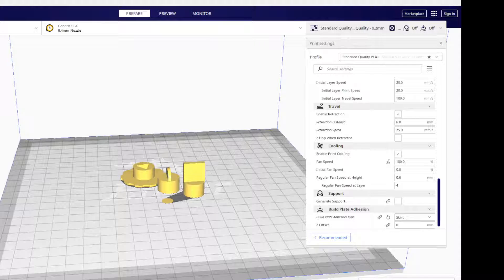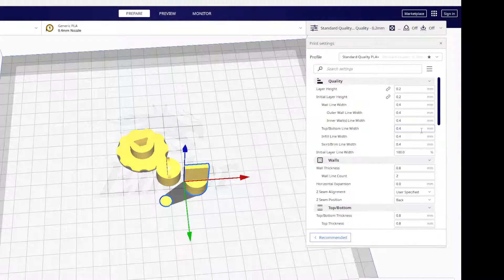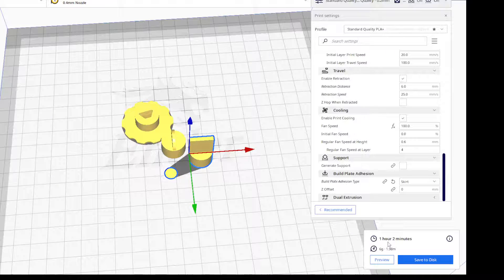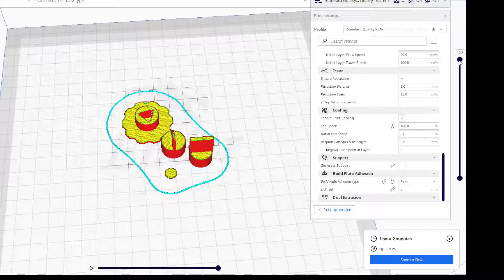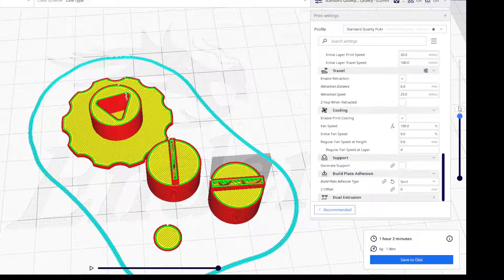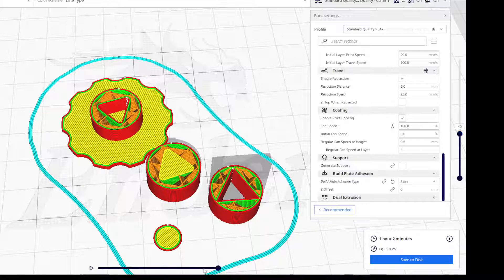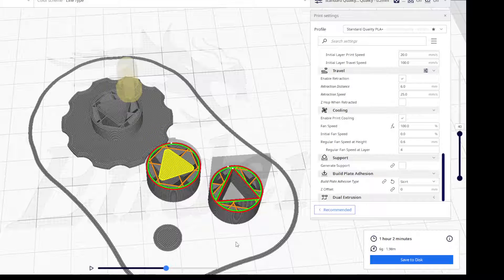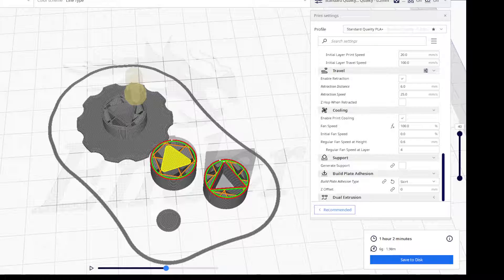Quick slice of an stl file in Cura v4.13.1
this is just a really quick video to test my recorder, and as we can see the sound is not good.